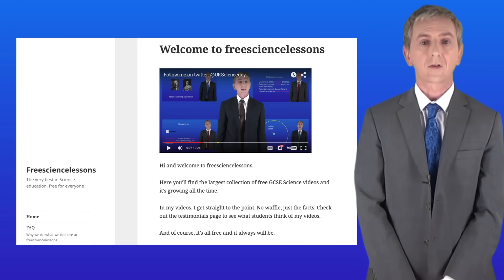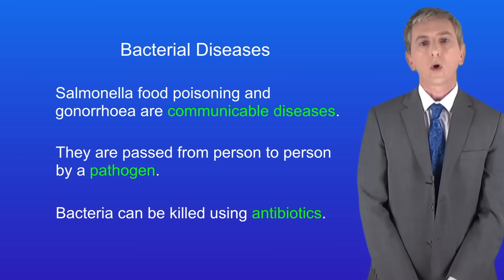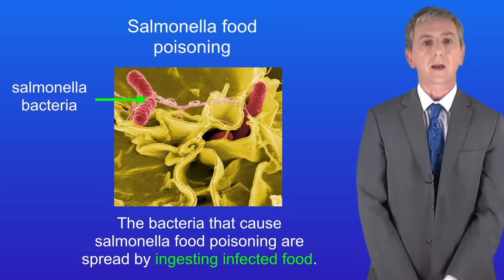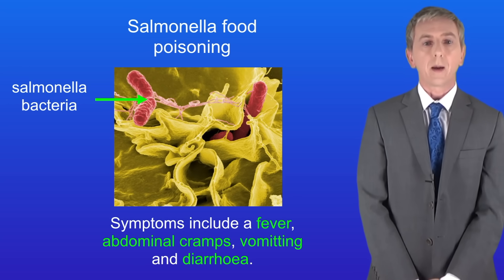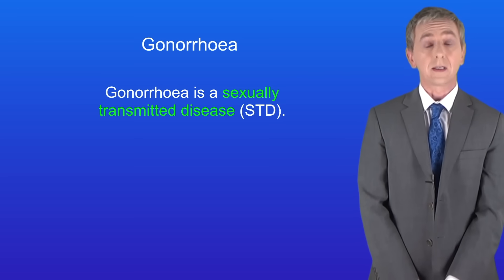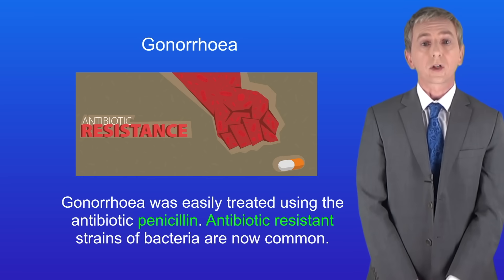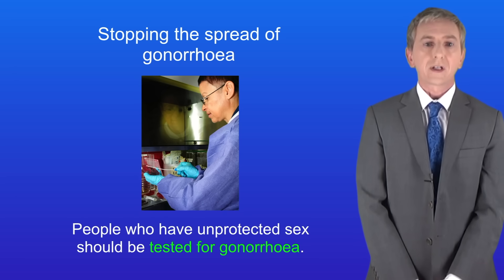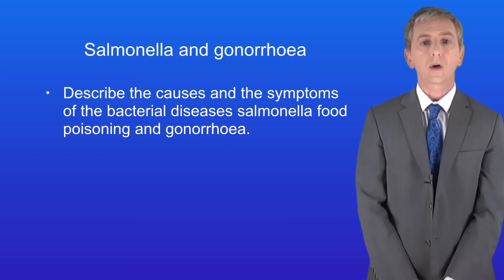GCSE Biology Revision "Salmonella and Gonorrhoea"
In this video, we look at the bacterial diseases salmonella food poisoning and gonorrhoea. We explore the symptoms of the diseases and then how we can stop their spread.

Urine test By U.S. Navy photo by Mass Communication Specialist 2nd Class Edwardo Proano - This Image was released by the United States Navy with the ID 100220-N-4378P-019 (next).This tag does not indicate the copyright status of the attached work. A normal copyright tag is still required.